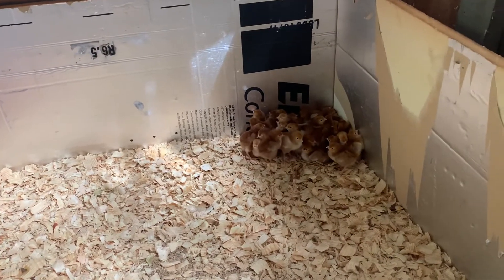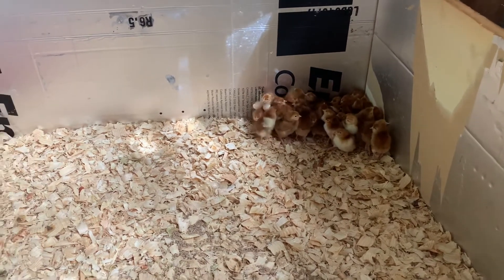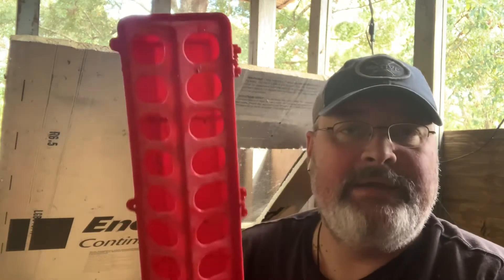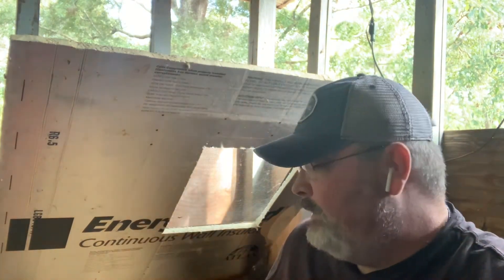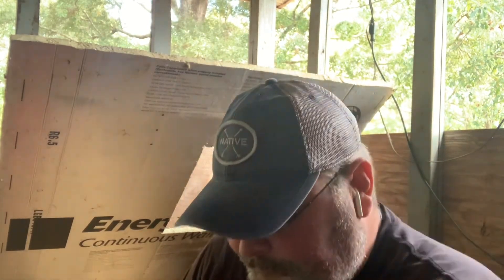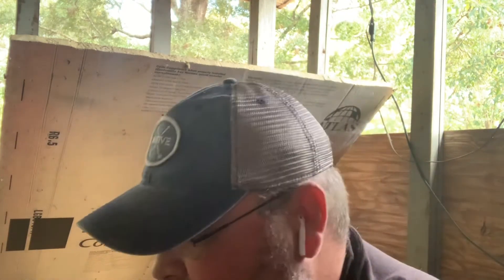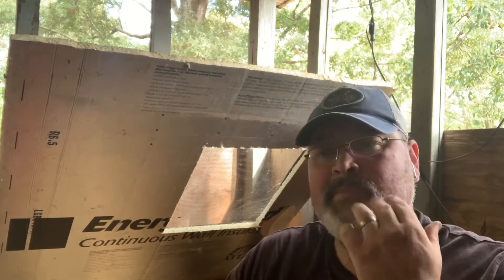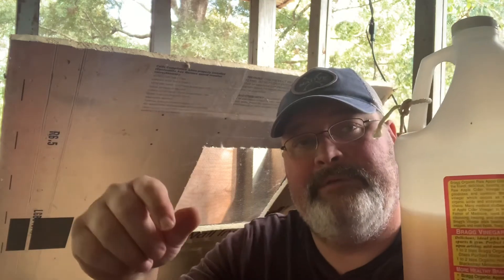Things I make sure my chicks have. Plus Rhode Island Red update.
In This video I am making sure that you see exactly what I give the Rhode Island red chicks. I am also giving you an update on how the chicks are doing.